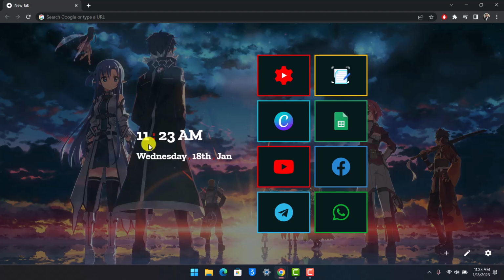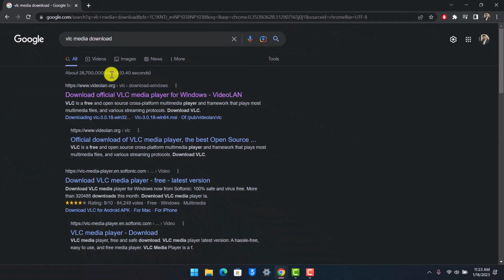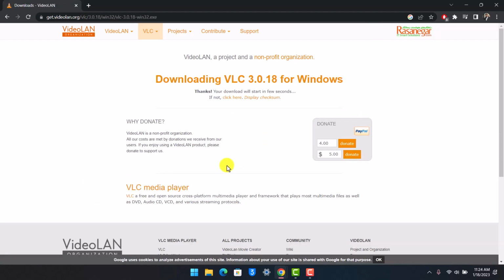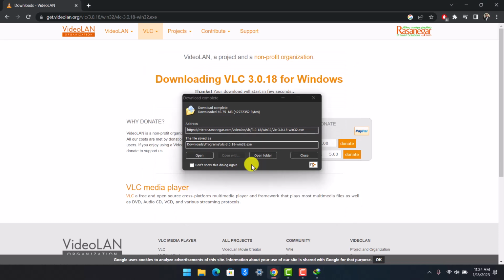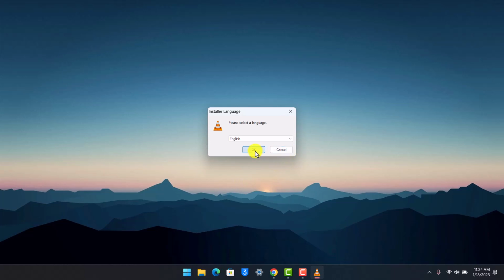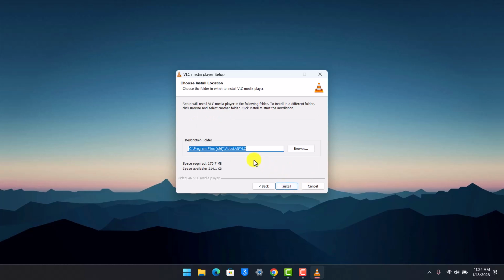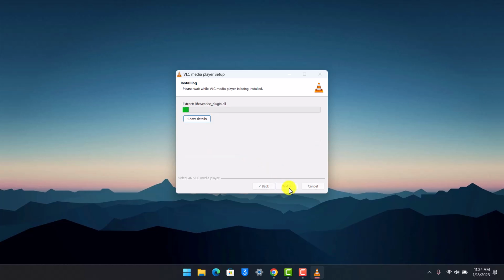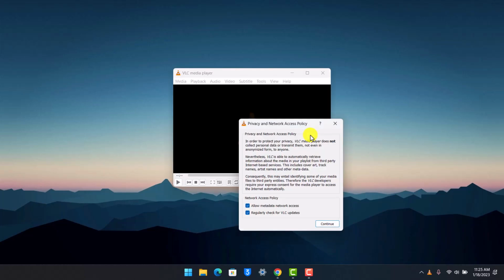Download & Install VLC Media Player on PC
This video guides you through an easy step-by-step process to download & install the VLC media player app on your PC. So make sure to watch this video till the end.

~ Chapters:
0:00 Introduction
0:14 How to Download
0:47 How to Install
1:21 Conclusion